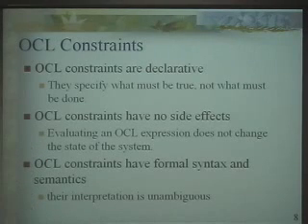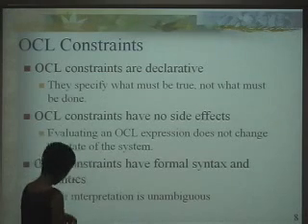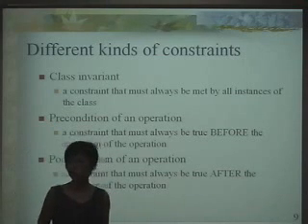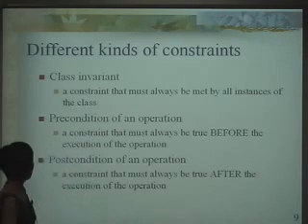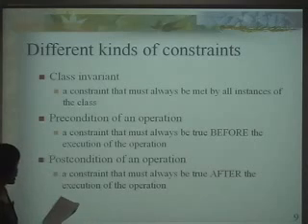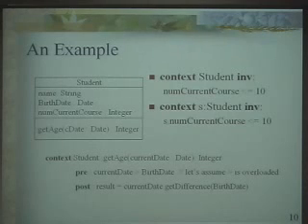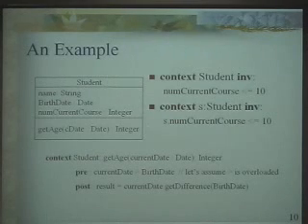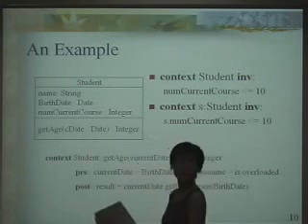ocl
Object Constraint Language